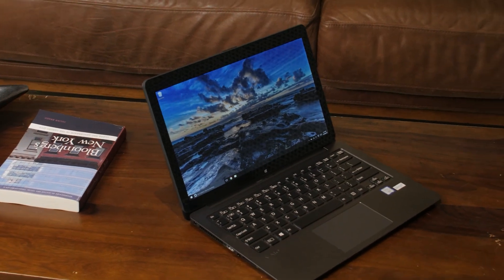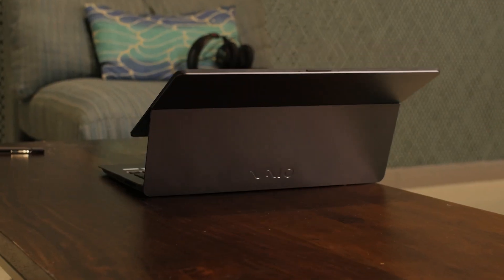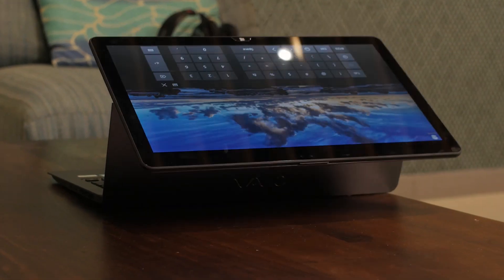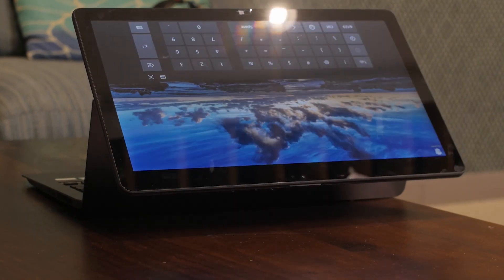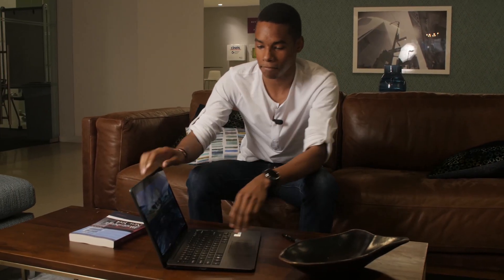Vaio Z Flip Hands On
Stefan Etienne takes a look at Vaio's new ultrabook.